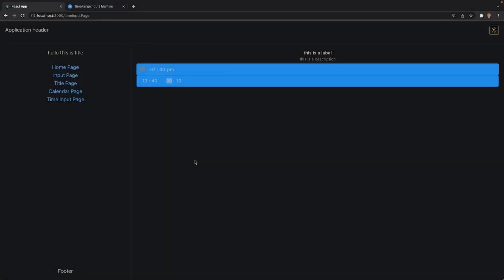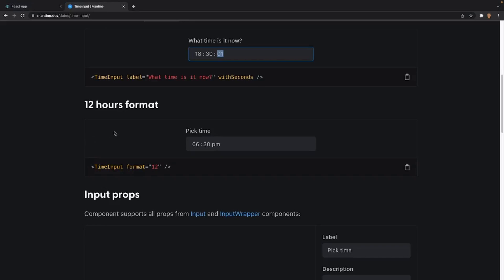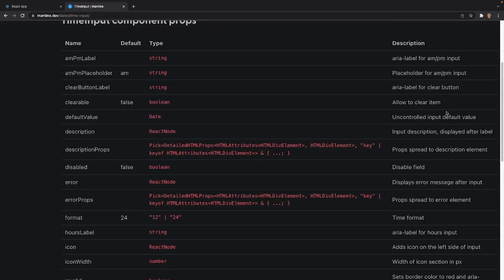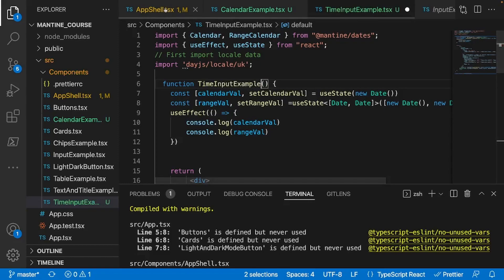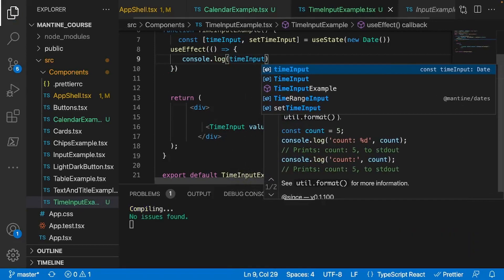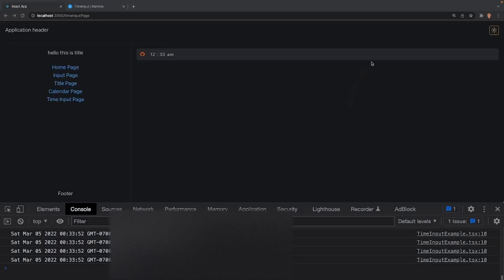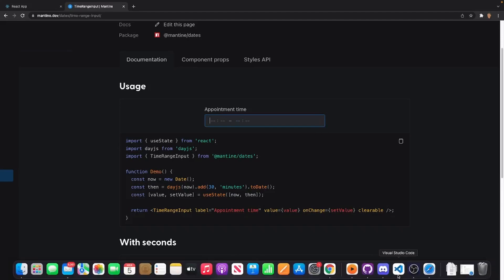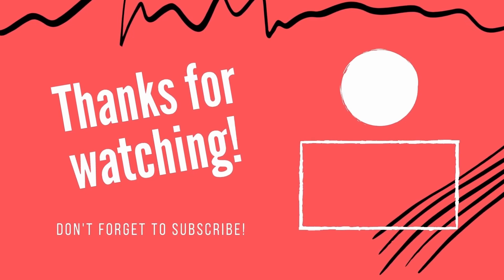Mantine Course #12 | Time Picker & Time Range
Yo in this video we'll learn how to setup and use the time picker and time range picker components. Hope ya enjoy :D

Chapters:
0:00 Introduction
0:39 TimeInput Docs Walkthrough
4:01 TimeRangeInput Walkthrough
4:59 TimeInput Route Setup
6:11 TimeInput Setup
8:03 TimeInput Styling
10:42 TimeRangeInput Docs Walkthrough
11:10 TimeRangeInput Setup
12:15 TimeRangeInput Styling
12:30 End